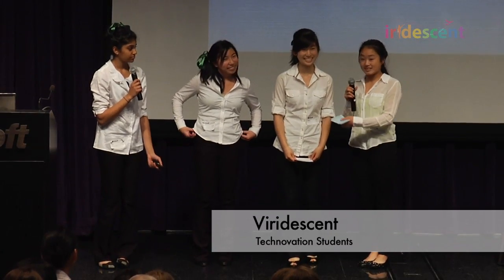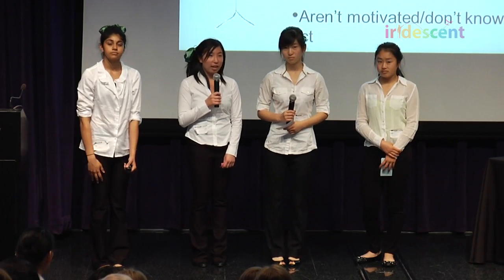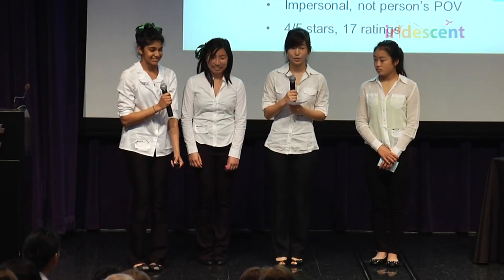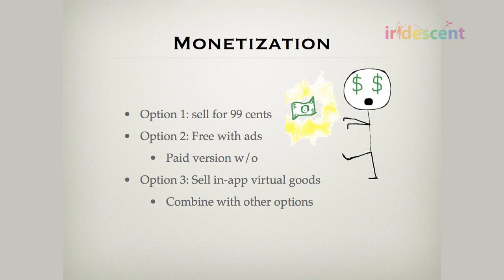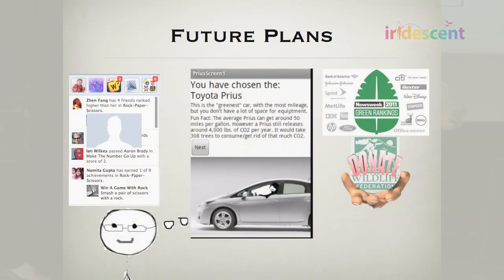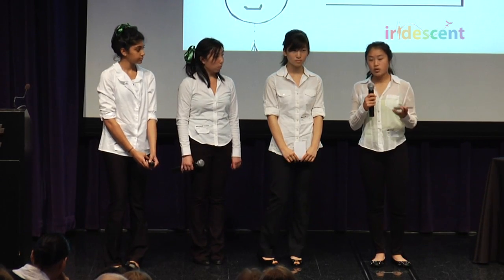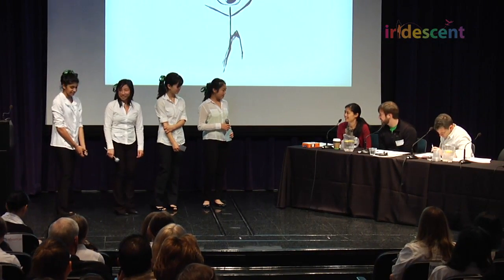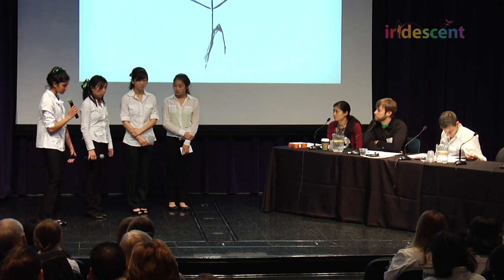Ecotropolis Phone App - Technovation 2012, Regional Mountain View